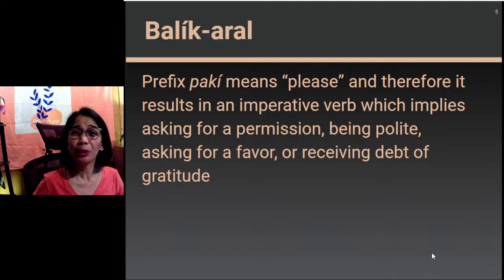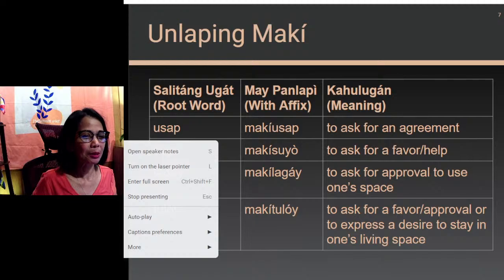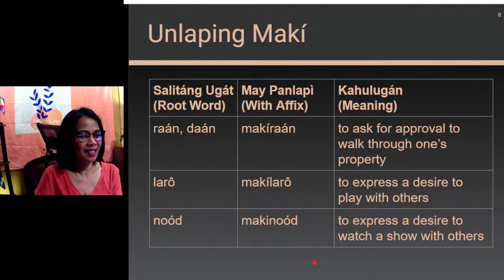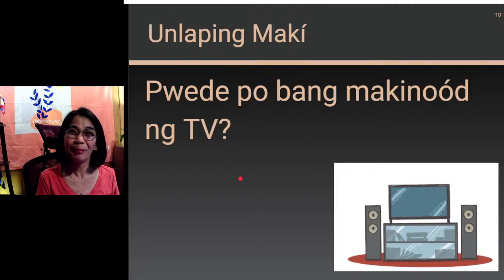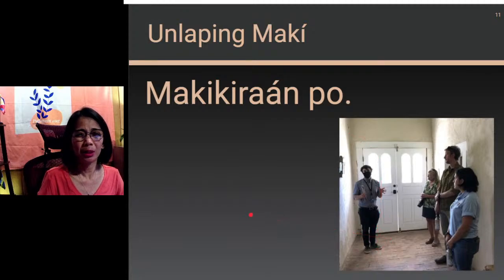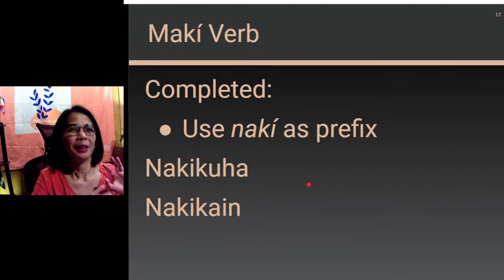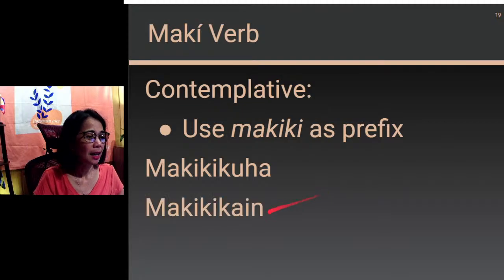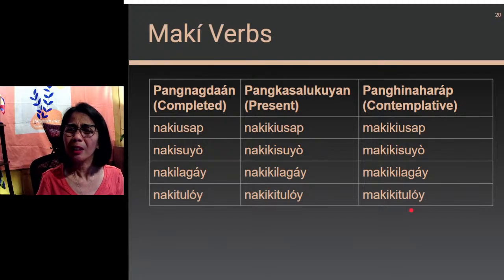TAGALOG VERBS | Prefix Maki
Calling all Beginners and Intermediate in Tagalog. If you’re a beginner, you will be able to build your Tagalog verb vocabulary. Otherwise, you’re on an intermediate level and your concern is to construct good Tagalog sentences and to be able to communicate with the natives. I can help you achieve fluency in Tagalog, the language widely spoken in the Philippines.

Prefix Makí

We will specifically talk about words where a prefix makí is applied. I will present a lot of root words and I will demonstrate how to apply a prefix maki. This results in verbs and therefore, I will teach you how to form the indicative moods past, present, and future tenses of the verb.  I will help you learn how to use them in a sentence.

Objectives
What root words accept the prefix makí?
What meaning does the prefix makí bring?
What are the indicative forms of makí verbs?
How do I use the makí+root_word in a Tagalog sentence?

Accelerate your Tagalog thru One On One Premium Classes
24 Session For Beginners
12 Session For Upper Beginners
24 Session For Intermediate
24 Session For Upper Intermediate
With a 90 days money back guarantee!

Albine can help you learn Philippine language and culture. She delivers contents for Beginners & Intermediate in Tagalog language. Tagalog is the language widely spoken in the Philippines. If you find this channel helpful...

CONTRIBUTE NOW!

Homeware and drinkware are now up for sale!

Sign Up with REFERRAL:
Sign up with Airbnb! You'll get up to $65 off your first trip—and once you complete your reservation, I’ll get up to $20, too if you use this link:
Not a paid advertising

Sign up with Acorns! Their Round-Ups program lets you automatically invest the spare change from purchases made. For example, if you buy groceries for $25.45, Acorns will round that up to $26.00 and set aside the difference (55 cents) to invest for you. Round-Ups let you invest money without you thinking about it. But they also help you benefit from a couple powerful investment concepts: dollar-cost averaging and compounding. I’ll get $5 when you start investing with this link:

TOOLS and EQUIPMENT:
Lenovo T540p
Onn Premium USB Recording Microphone
COOAU CU-SPC06 Action Camera 4K
OBS Studio
Google Chrome
Google Slides
Google Drawing